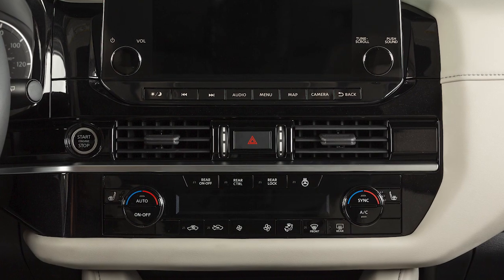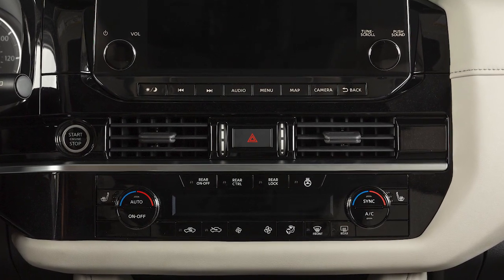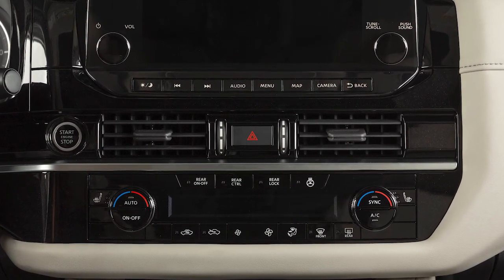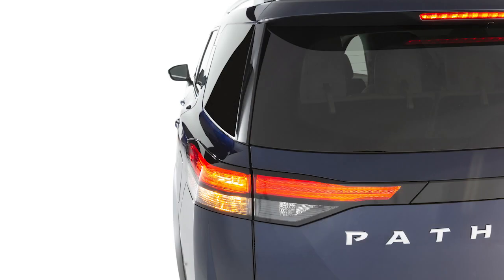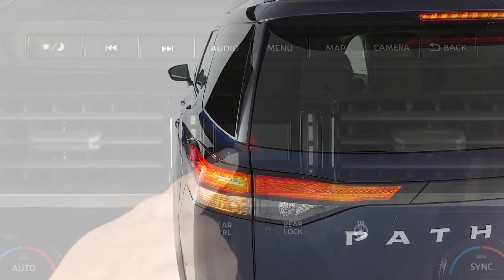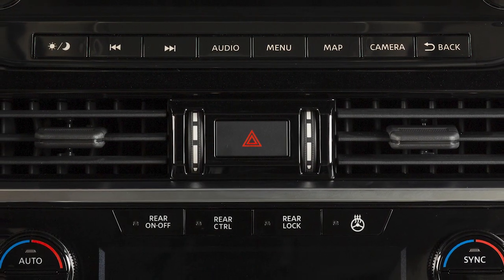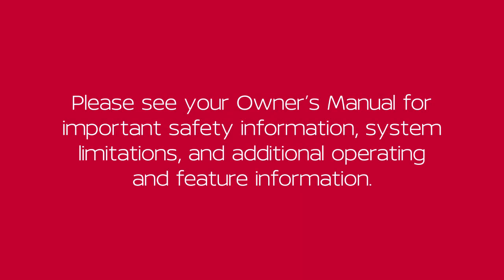2024 Nissan Pathfinder - Hazard Warning Flasher Switch